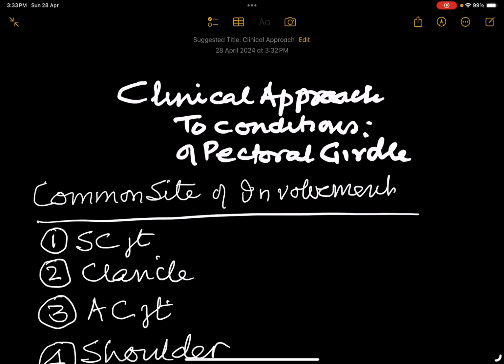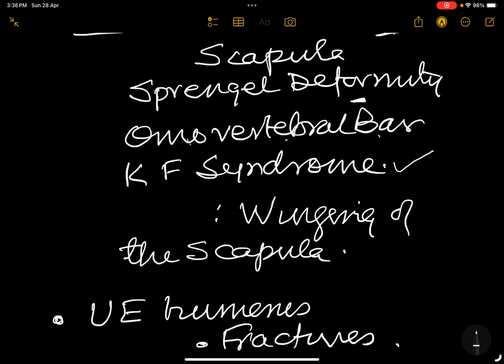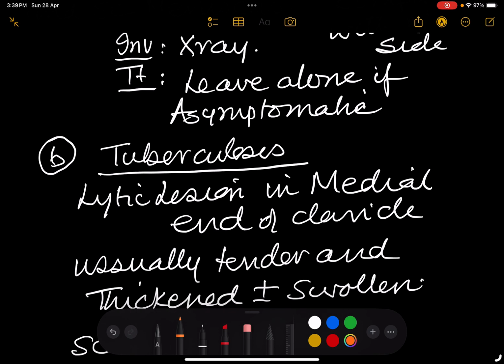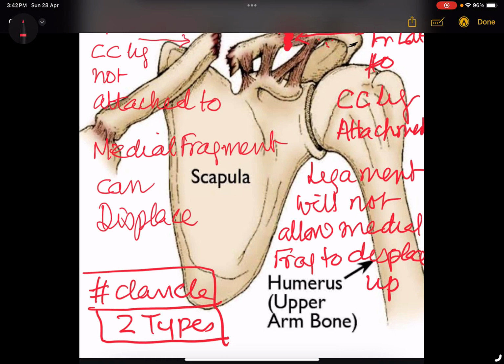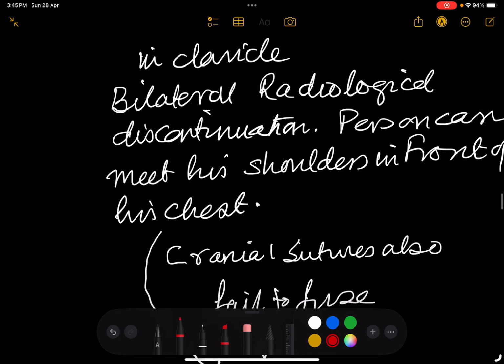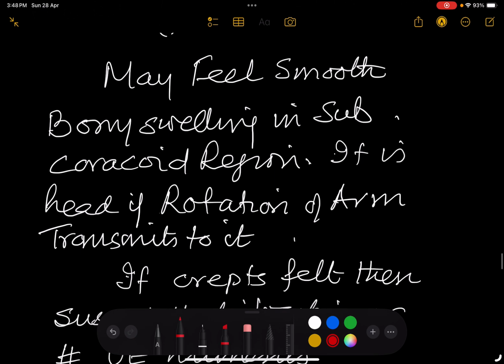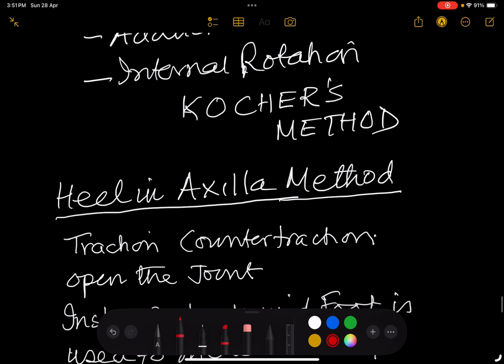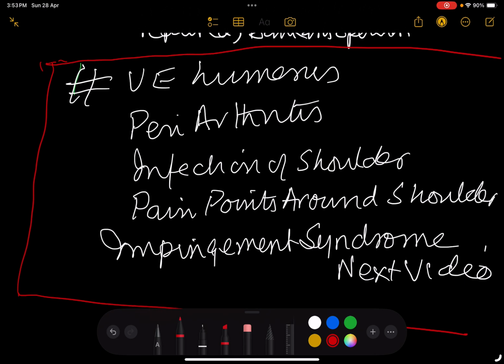Clinical approach to pectoral girdle problems gksingh